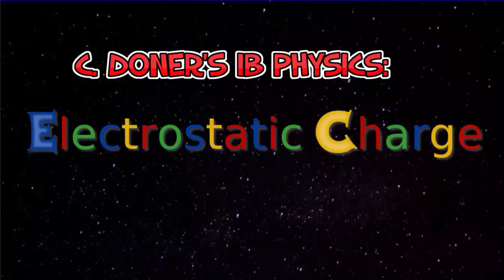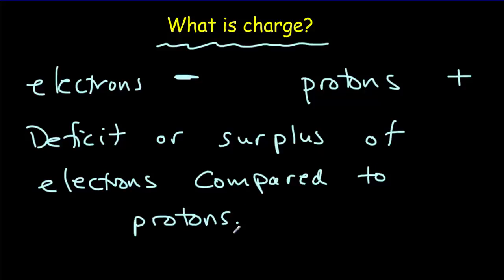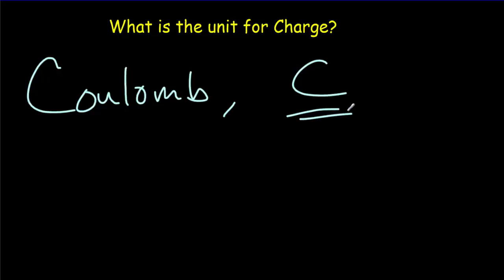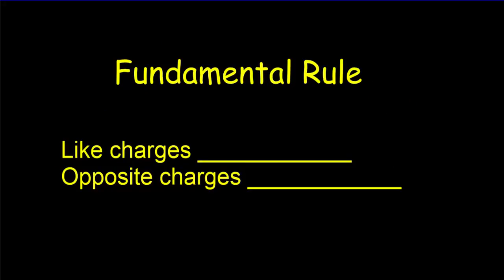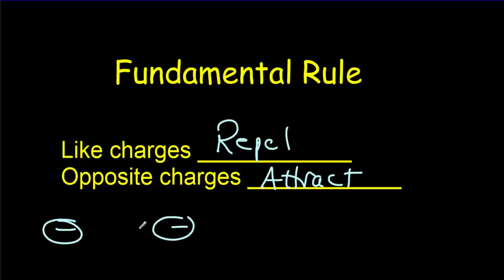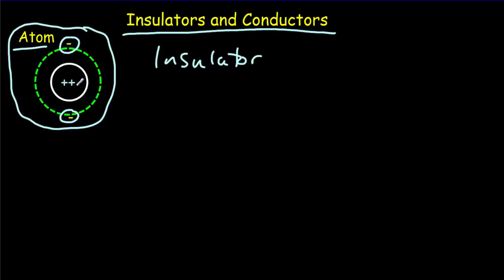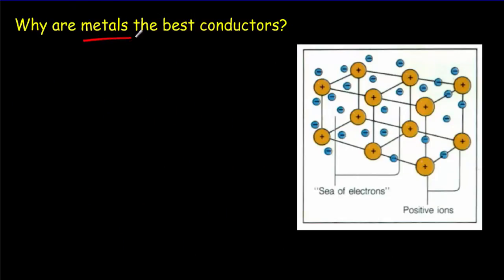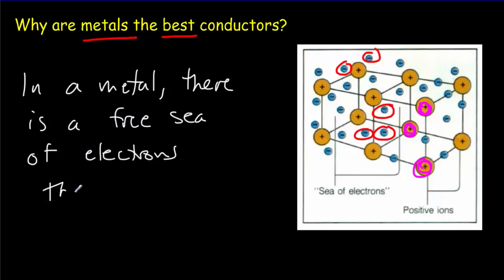IB Physics: Electrostatic Charge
Describes charge as a deficit or surplus of protons compared to electrons. Describes the unit of charge, and explains why metals are good conductors of electricity.
150+ free and 60+ exclusive videos. 10% of proceeds to charity. For IA mentoring or Online tutoring, visit donerphysics.com.  JEE Physics questions. CBSE Class 12th – Board Exam. NEET Entrance.

0:00 Introduction
0:09 Electrostatics
0:25 What is charge?
1:03 Units for charge
1:50 Fundamental Rule of electrostatic charge
2:12 Insulators and Conductors
3:19 The free sea of electrons in metals